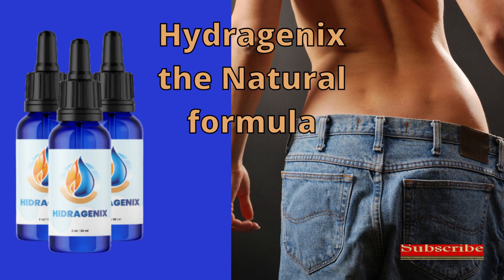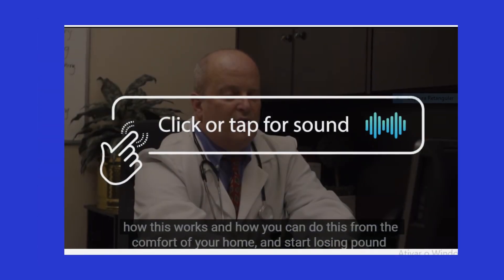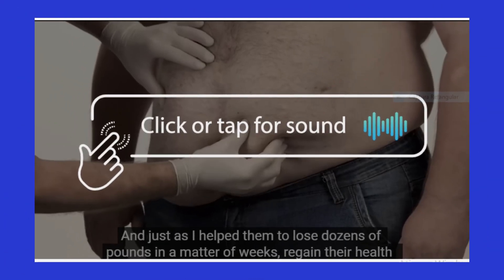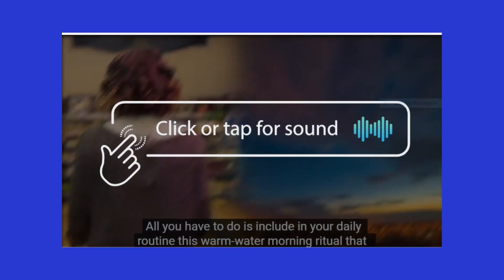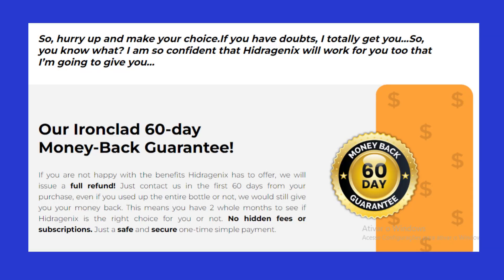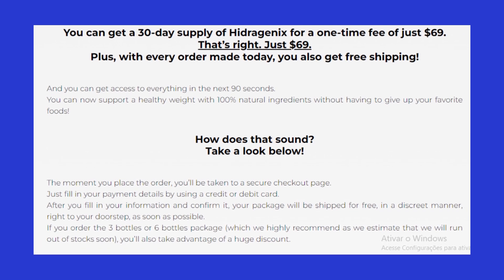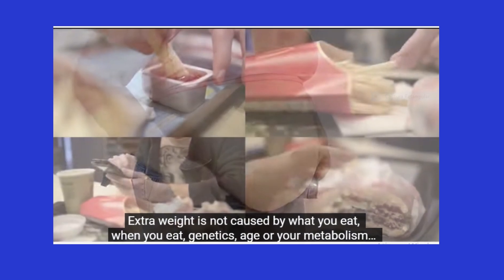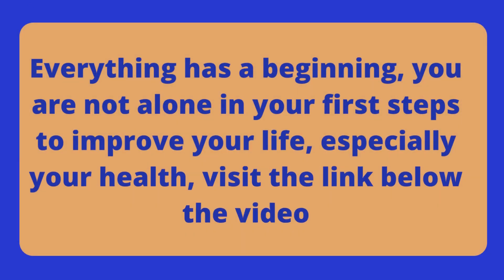HIDRAGENIX REVIEW - will Hidragenix Work? Hidragenix Supplements -Hidragenix the Natural formula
WHAT IS HIDRAGENIX?

HidraGenix could be a weight reduction pill in liquid kind that aids in healthy weight maintenance and sweetening. Natural and pure ingredients frame the bulk of the HidraGenix pipet, that is intended to assist in long healthy weight loss.
No toxic or venturesome chemical substances area unit introduced to any of the plant extracts that area unit cultivated within the flavouring setting. Your metabolism is a few different primary position in growing the body’s metabolism, and therefore the HidraGenix can assist you are doing this.

HIDRAGENIX WORK?

The extraordinary combination of Hidragenix of plant extracts, vitamins and minerals works alright as a result of it's flavouring and while not negative effects. everybody may win with the additional factors of this mix, in spite of age.

Focusing on weight gain, this Hidragenix supplement is good for correcting weight gain during a few days you may see a dramatic amendment in your look, because of the extraordinary consequences and healthy weight reduction you may expertise.

There is no restriction on however long you'll be able to continue any diet or exercise routine that's completely healthy and flavouring to continue following. to urge obviate the damn fat, you would like to understand a way to get your body to eliminate it.

Hidragenix helps you regain your self-assurance by serving to you lose the pounds that have accumulated around your waist. It teaches a way to maintain a healthy weight besides inflicting any terrible penalties on your body.

SO YES, you'll be able to TRUST HIDRAGENIX!

HIDRAGENIX INGREDIENTS!
Isagenix incorporates a mix of 5 of the foremost organic sources of ingredients. It’s not possible to attain this weight reduction if there aren’t any distinctive ingredients, and that we should impart nature for activity USA with this flavouring extract. currently let’s take a more in-depth cross-check the HidraGenix’s active elements.

Capsicum Annuum:
In order to assist within the body’s metabolism, bush Annuum extract is employed. It helps you turn by breaking down fat and debilitating it out of your system. It’s the chemical irritant part that’s in charge of the removal of excess weight.
Coleus Forskohli:
HidraGenix includes a plant said as herbaceous plant Forskohlii, that is one in all the essential vitamins that helps to cut back the load loss that's evident. in addition, it's the viable to embellish one’s nation of fitness and well-being normally.
Grape Seed:
HidraGenix in addition has Grape Seed Extract, which might assist you turn, specially spherical your midriff, and provide you additional energy. Your metabolism can speed up as a conclusion of associate amplify in your electricity level.
Gymnema Sylvestre:
With the proper quantity of Gymnema Sylvestre (which could be a variety of plant), HidraGenix helps you turn. It additionally minimizes the quantity of food that's carven, that helps to limit the quantity of calories consumed.
Green Tea:
One of the foremost well-known and wide used weight reduction aids is tea, that contains medicine compounds that may assist you turn and find associate upright and flat tummy.

HIDRAGENIX wherever TO BUY?
HIDRAGENIX is barely sold on the official web site, This formula is strictly web-based. you've got to shop for HIDRAGENIX directly on the official web site. presently HIDRAGENIX isn't found in native stores. this implies you would like to attach to the web before creating your official purchase.

For those who want to make their videos, there is a course with more than 220 classes, which teaches you how to really grow your channel; professor cats jump sorting course.

I really hope you like the video, and I ask you to watch the video until the end, to help me 🙏🥰

🌟 AND PLEASE DON'T FORGET TO... 🌟
📌 Leave Like 👍
📌 Sign up 🙏
📌 Activate the notifications bell ❤️
📌 Leave your comment 🌻
📌 Share videos a lot 😁
Share the link to the   SHOPP-TREE shorts reviews👉